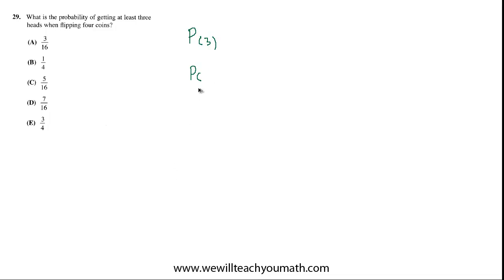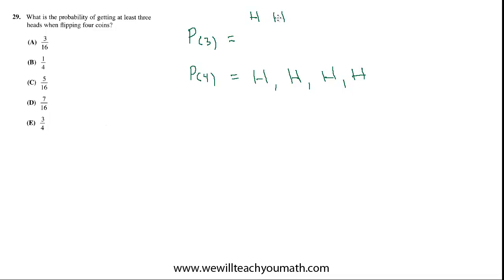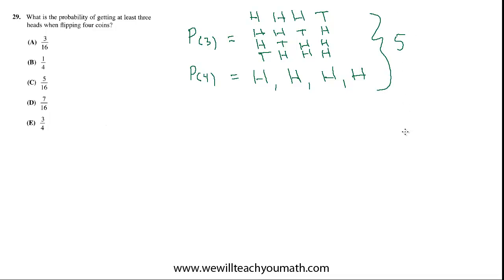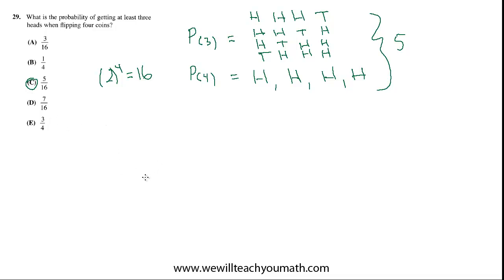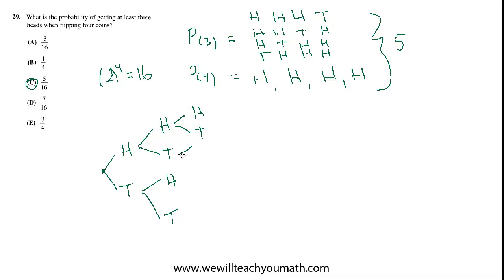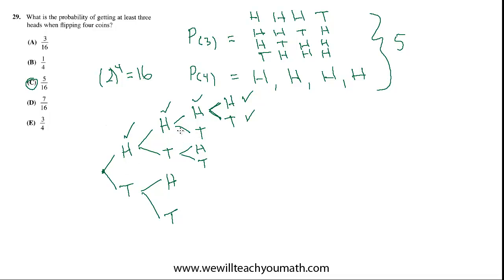SAT Math Level II Subject Test | 29